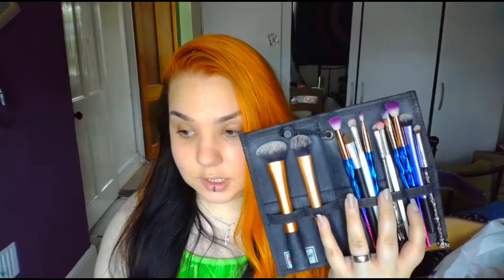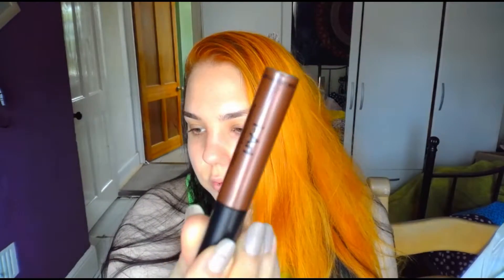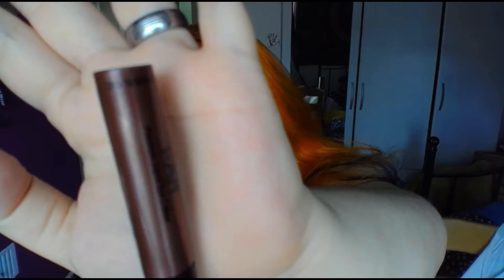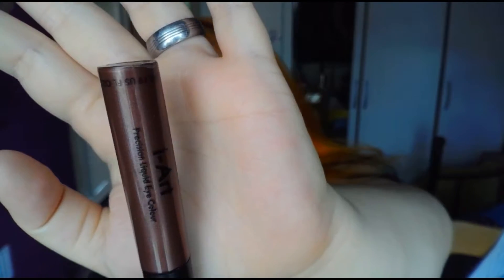Beauty travel essentials | Going to America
Hi Peeeeps,

I am going to level with you, it is 00.37 and i am leaving to catch the plane at five in the morning. Everything else is done and dusted but i did hope that i would be able to squeeze five hours of sleep before i am leaving. This is obviously not happening as i have to get up in more or less 3 hours from now. What i am getting at is, that i really do not have much to say about this one, it is a fun video thou and if you want to see what i count under my MUST products when i travel (at least lately) then please tune in and enjoy.

Hope you have enjoyed this video, and if you are new to my Channel, welcome!!